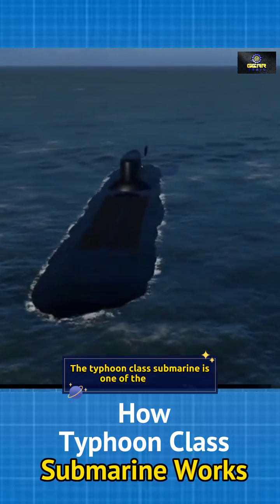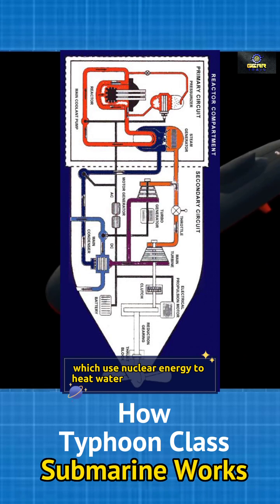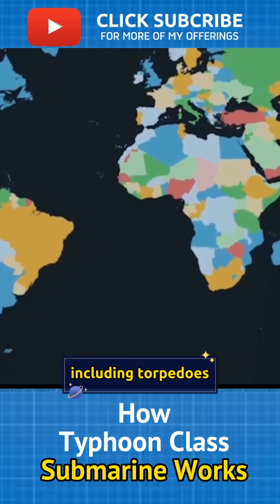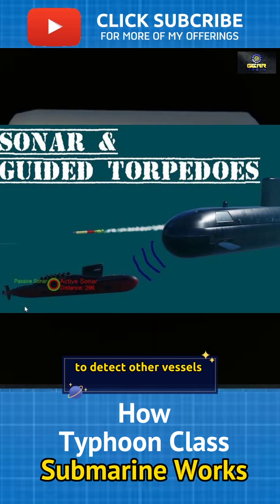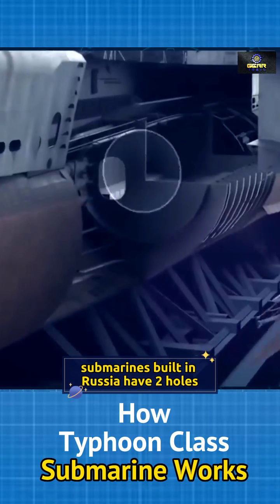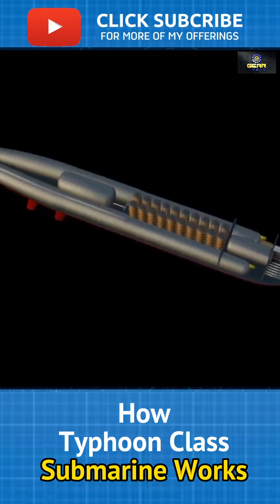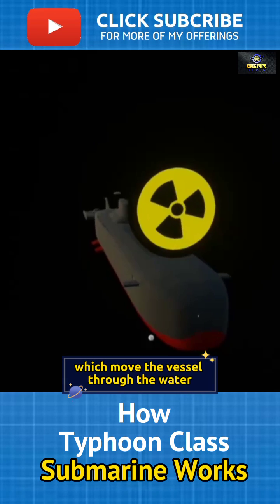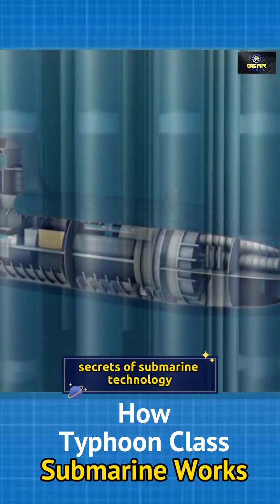How Does a Typhoon-class Submarine Work? / The Worlds Largest Submarine Ever Built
The Typhoon Class submarine is one of the biggest and best-armed submarines ever constructed. Two pressurized water reactors power the submarines, which use nuclear energy to heat water to produce steam. This steam is used in turbines to propel the submarine through the water. Typhoon-class submarines have various weapons systems, including torpedoes, and can fire ballistic missiles underwater. It has advanced sonar and other sensor systems to detect other vessels or objects in the water. Its navigation systems include GPS and radar to navigate accurately and avoid underwater hazards.
Submarines built in Russia have two hulls. A rigid inner hull that houses the crew and an outer light hull. Ballast tanks control the submarine's buoyancy, allowing it to submerge and surface as needed. Its propulsion system consists of a large propeller and fins called rudders, which move the vessel through the water and control its direction. The designs of submarine propellers are crucial for both speed and noise levels. It is still among the most closely guarded secrets of submarine technology.

 1. Timex Command Digital Watch
 2. Garmin Instinct Tactical Miltary Watch
 3. Amazfit T-Rex 2 Smart Watch

 1. Ace Combat 7 Game: Skies Unknown
 2. Sniper Elite Game
 3. Call of Duty: Black Ops Cold War

1. REEBOW GEAR Military Tactical Backpack
2. Rush Tactical Military Backpack
3. 24BattlePack Tactical Backpack

submarine nuclear
us Submarine nuclear missiles
submarine is navy
nuclear powered submarine
Submarine operations
submarine war
submarine nuclear attack
india nuclear attack submarine
russian akula-class nuclear attack submarine
ins chakra nuclear attack submarine
top 10 nuclear attack submarine
best nuclear attack submarine
french nuclear attack submarine
nuclear powered attack submarine of India is
russian nuclear submarine attacked
typhoon submarine
typhoon submarine inside
typhoon submarine documentary
typhoon submarine tour
typhoon submarine pool
typhoon submarine russia
typhoon submarine model
typhoon submarine dismantling
typhoon submarine surfacing
typhoon submarine vs ohio
How does a Submarine work
Typhoon-class submarine  The world largest submarine ever built How big is the submarine Typhoon - the largest submarine ever Typhoon Class Submarine: The Largest Submarine Ever Built
US Navy Nuclear Submarine Crashes Through Polar Ice
Inside Russia's $5 Billion Typhoon Submarine
russia largest submarine
russian largest submarine
where is russian submarine
russian biggest submarine
russian typhoon class submarine
Typhoon class submarines- Desructive weapon inside
Why do Russians Submarines have Windows
Russia Built the Largest Submarine with a Swimming  Russian Typhoon class Ballistic Missile
The Typhoon submarine Documentary
typhoon nuclear submarine
typhoon submarine russia
typhoon submarine model
typhoon class nuclear submarine
typhoon submarine missile launch
submarine how it works